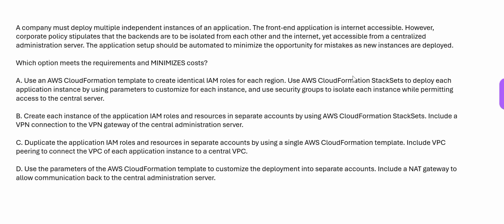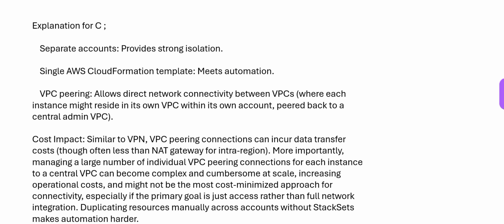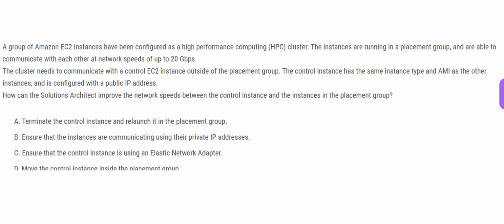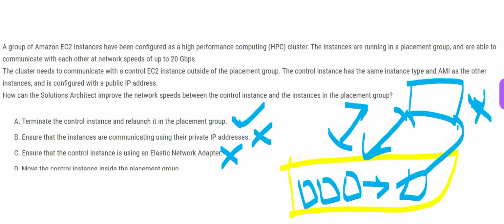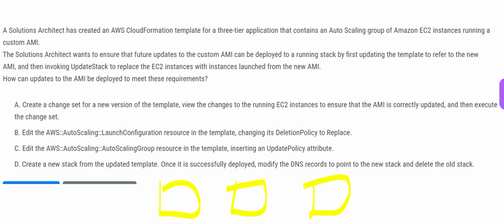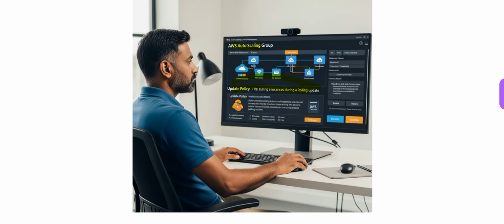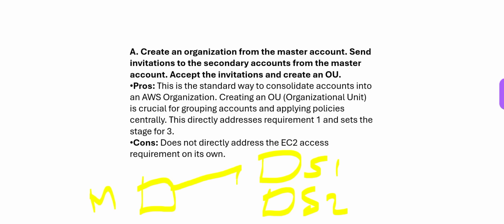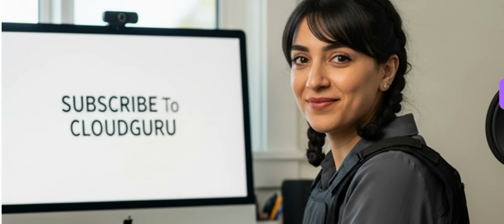AWS Solution Architect Professional Certification part 12